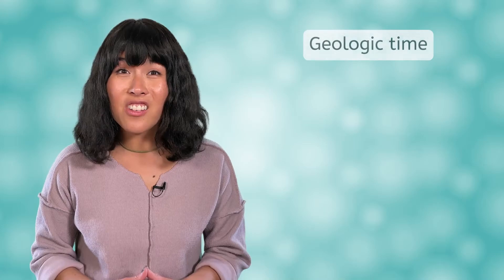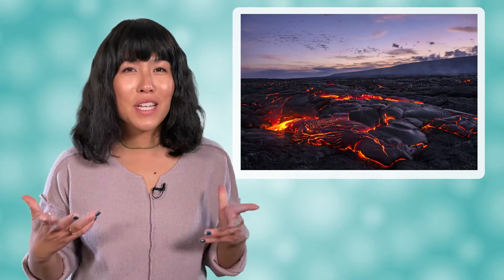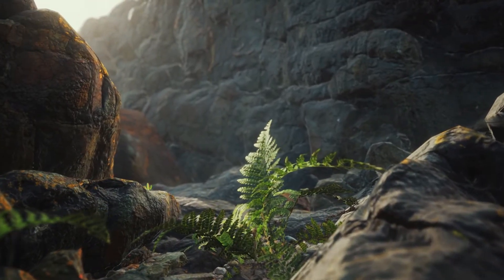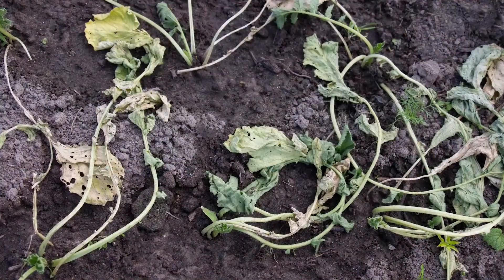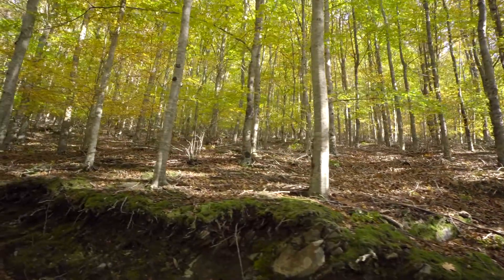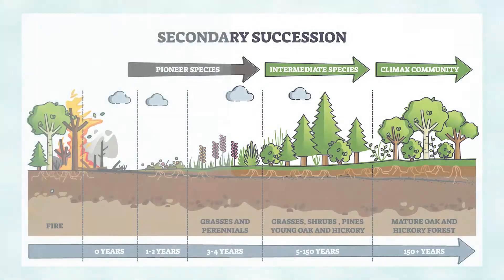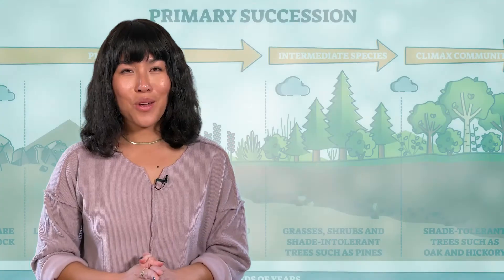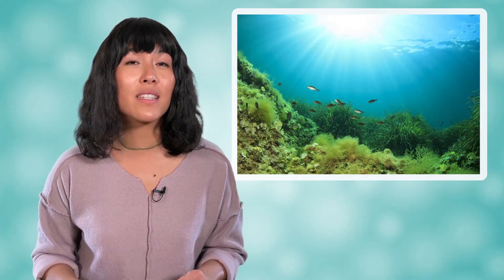Ecological Succession - How Ecosystems Change Over Time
What happens when ecosystems change? In this high school biology lesson, students will learn how ecosystems recover and develop through ecological succession. This lesson is from MiaPrep’s Biology course.